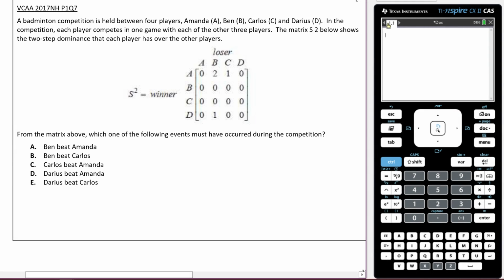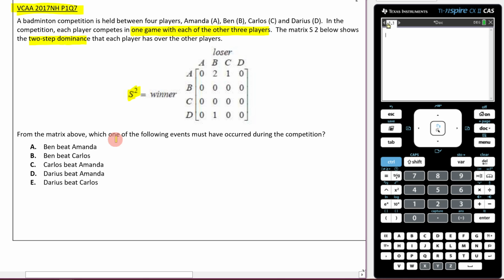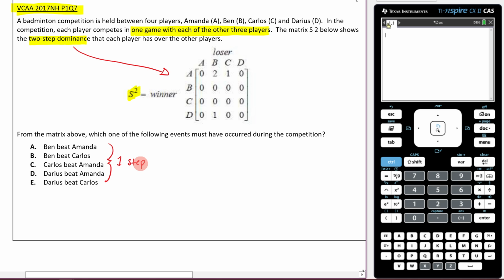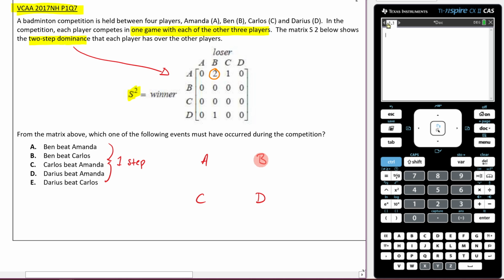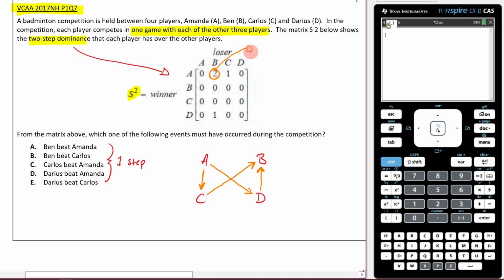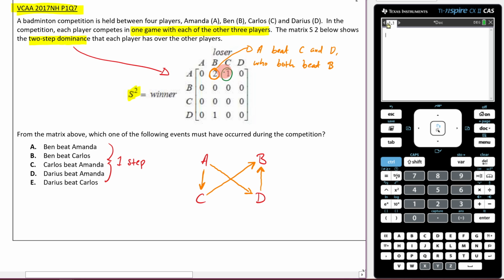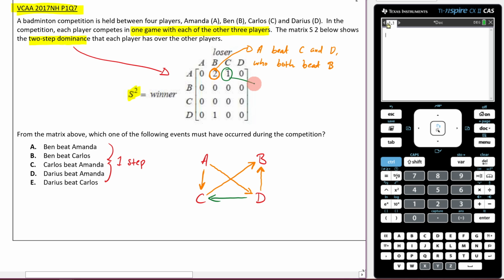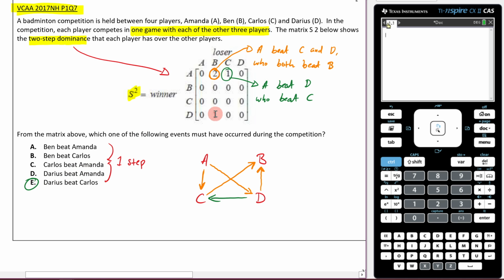Part 15 VCAA NH 2017 Paper 1 Question 7 Matrices